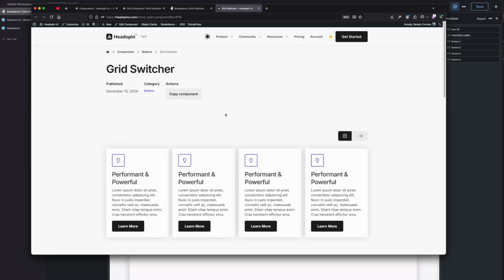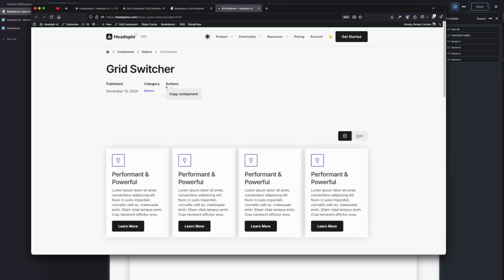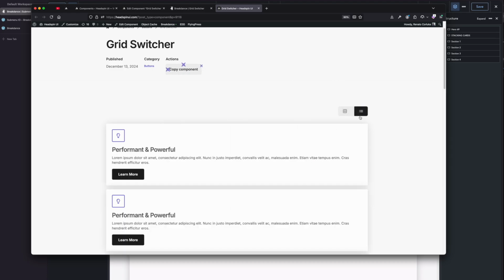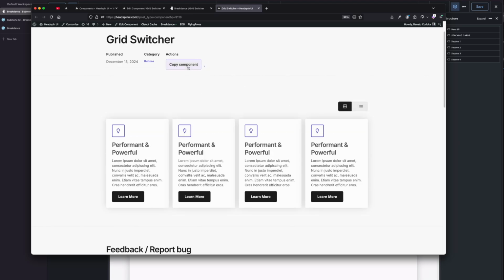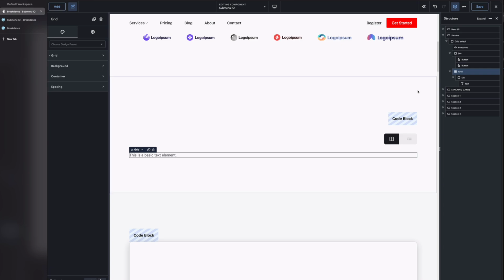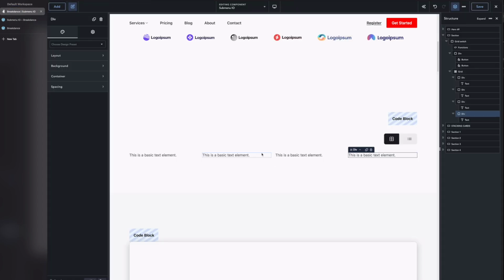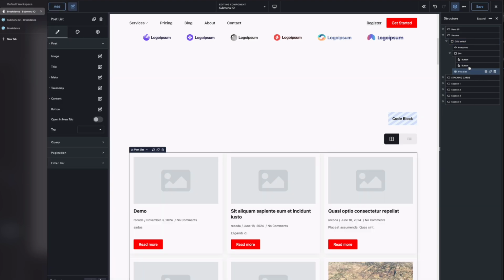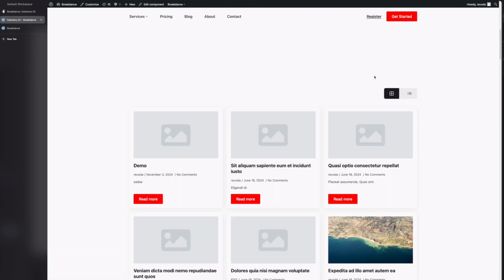Grid Switcher Component for Breakdance Builder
Discover the powerful Grid Switcher component in Breakdance Builder! This dynamic button group allows users to effortlessly toggle between grid view and list view, making it perfect for showcasing products, portfolios, blog posts, or any content that benefits from multiple layout options.

In this video, we’ll guide you through setting up and customizing the Grid Switcher component to fit your design needs, ensuring seamless functionality and a polished user experience.